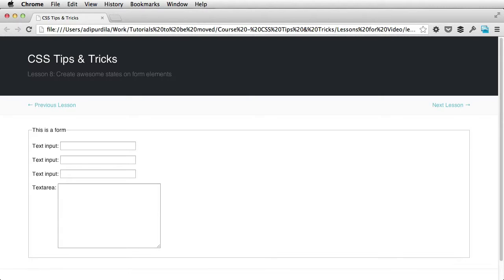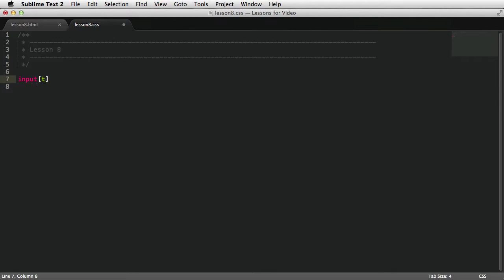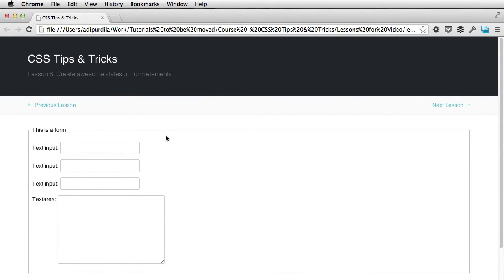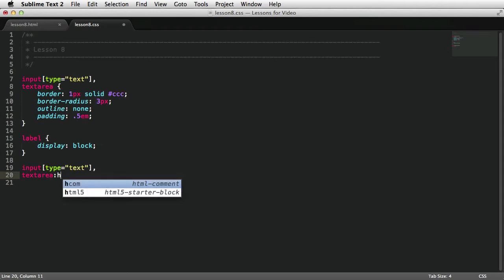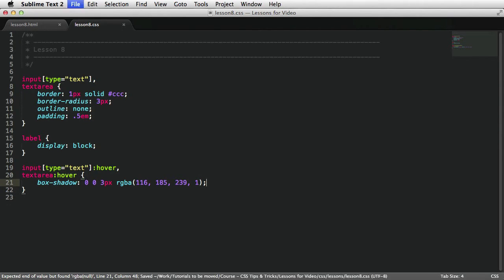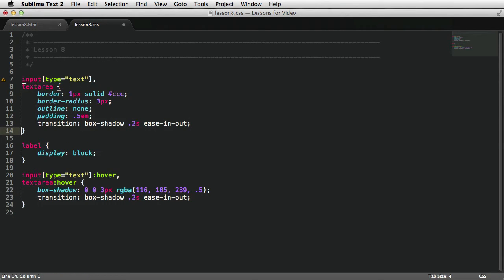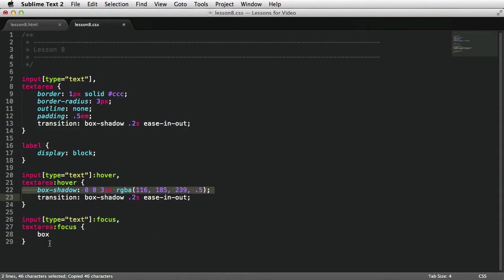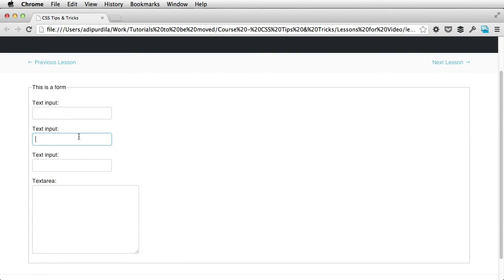CSS Tutorial for Tips & Tricks - 09 Create Awesome States on Form Elements